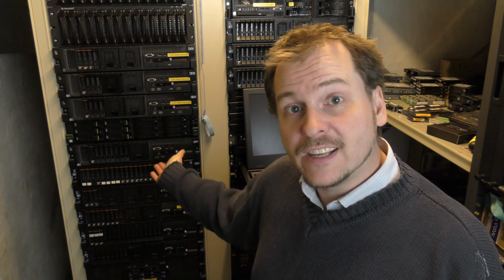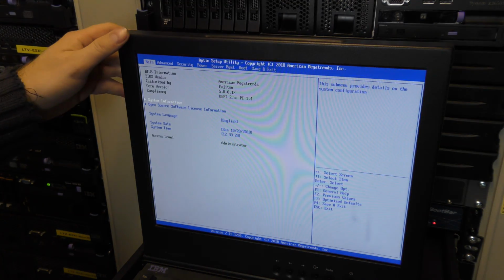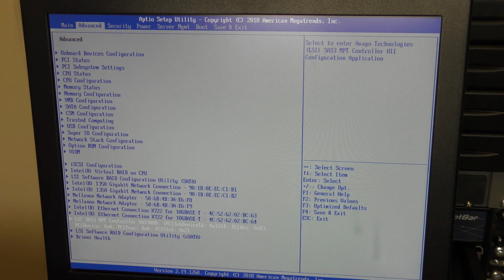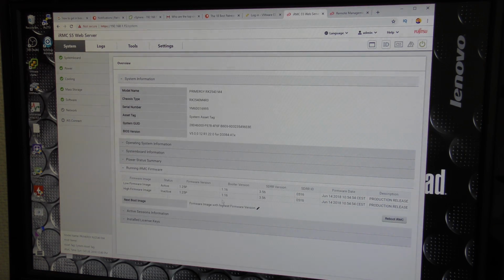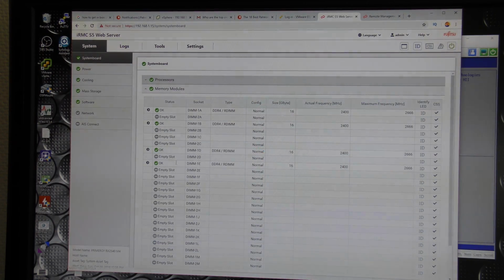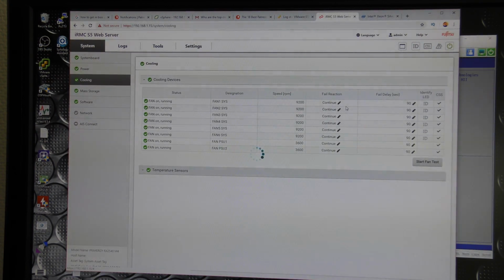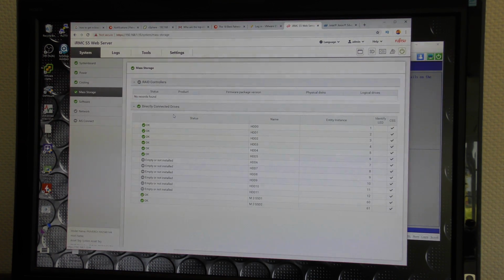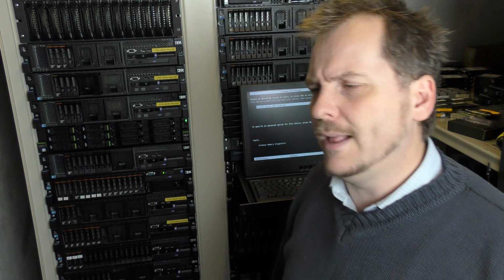Fujitsu Primergy iRMC S5 on a RX2540 M4 Overview - 770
Powering On the Fujitsu RX2540 M4. We have a little look ar the UEFI and a long look at the iRMC, which is the "integrated Remote Management Controller".

Link - Parts for PRIMERGY RX2540 M4